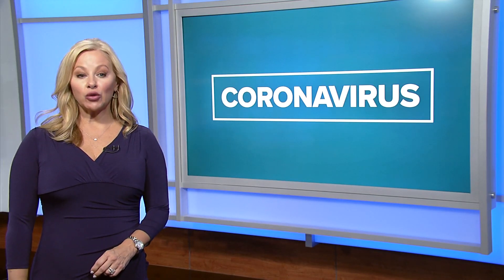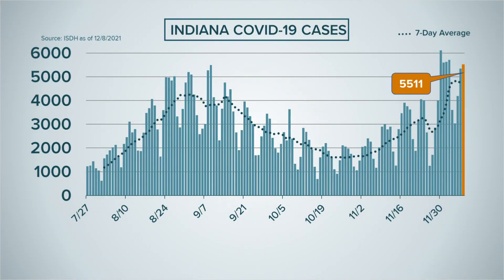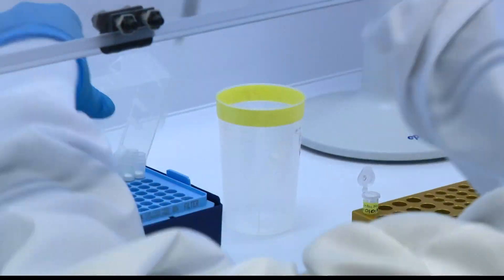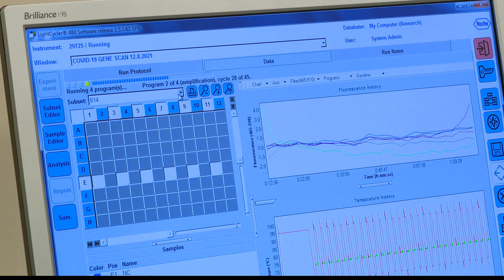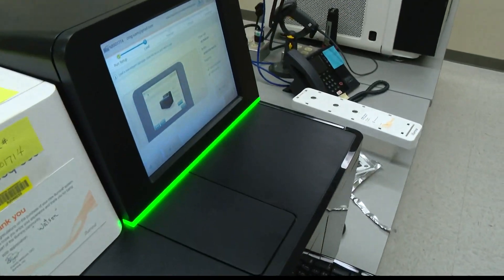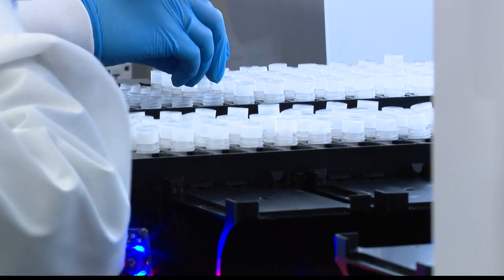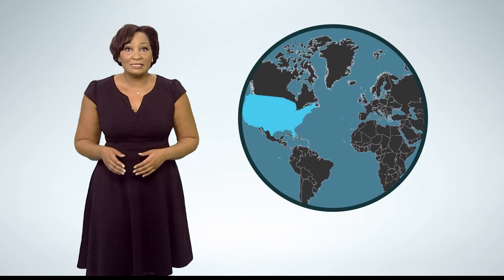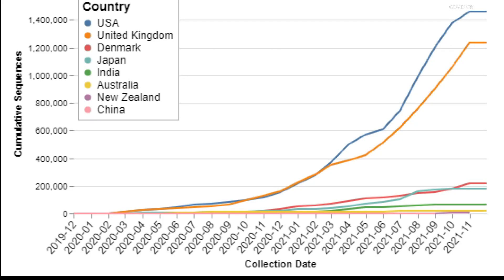Indiana coronavirus updates: 12/10/2021 Sunrise update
Indiana coronavirus updates: Indiana numbers, explaining genome sequencing of COVID-19, Pfizer booster dose approved for 16-year-olds — 12/10/2021 Sunrise update